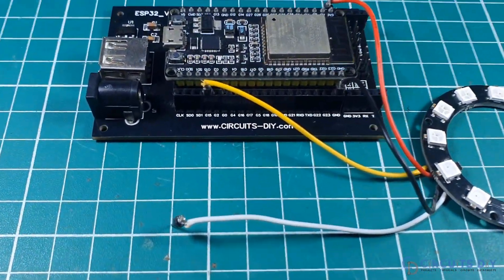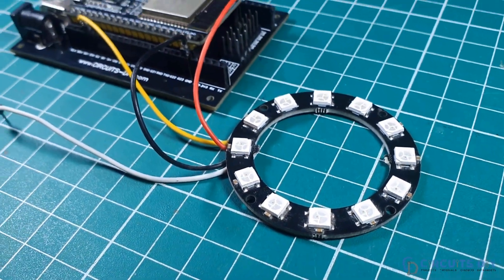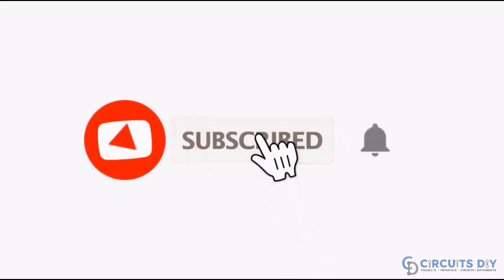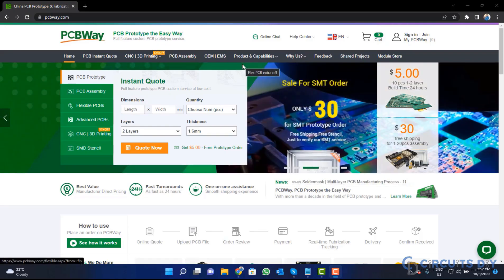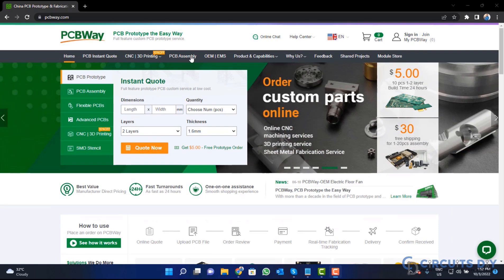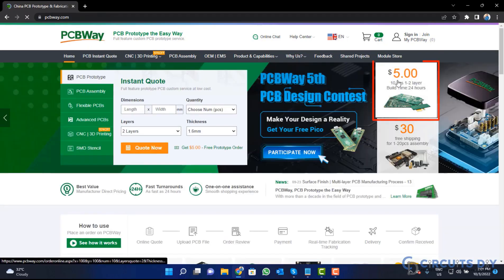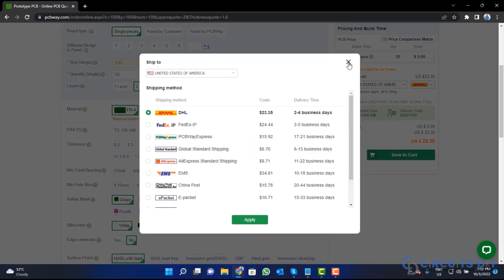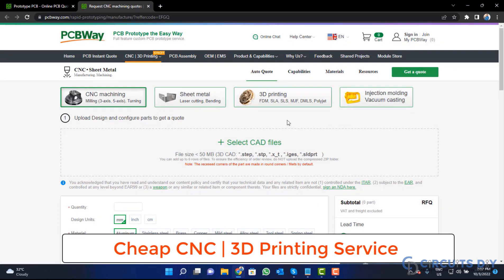WS2812b LED Ring Interfacing with ESP32